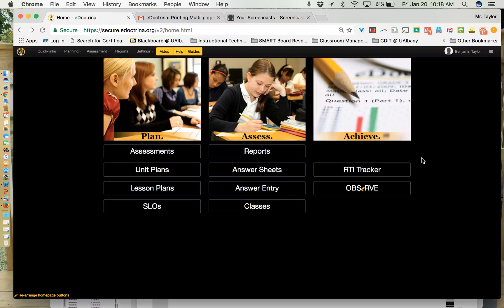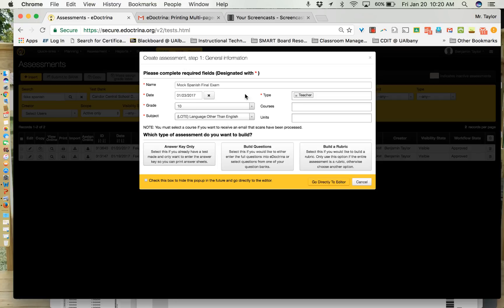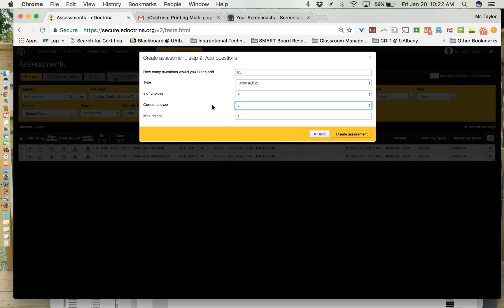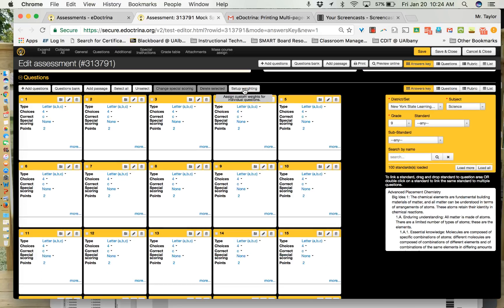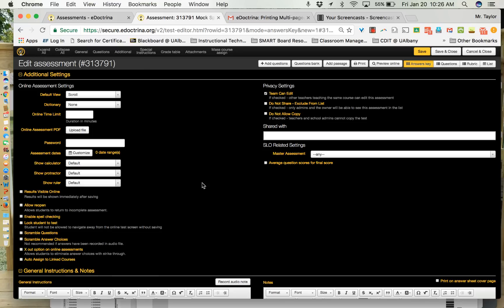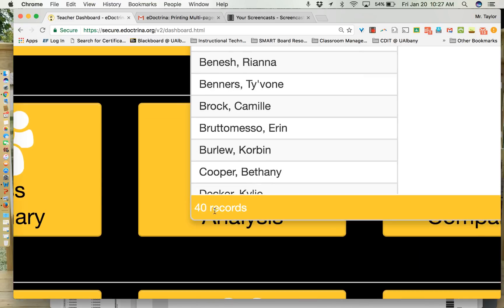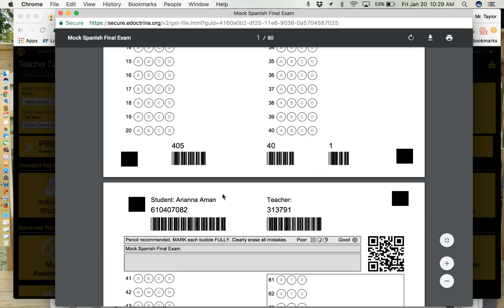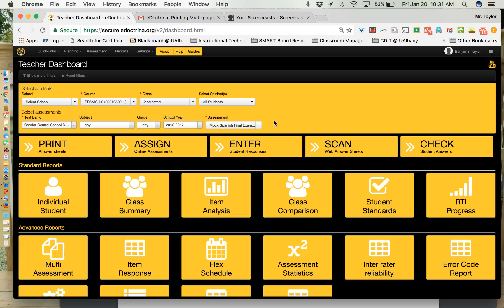Creating an Answer Key Only (Bubble Sheet) Assessment in eDoctrina